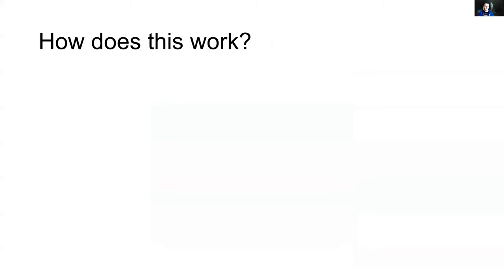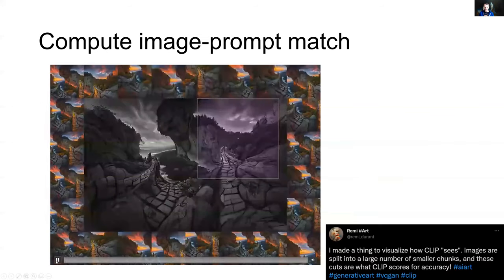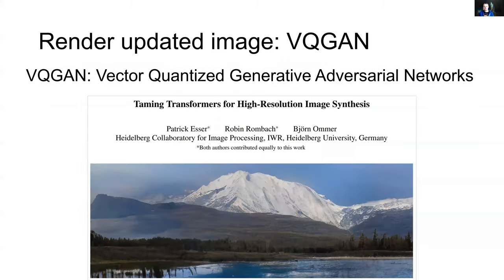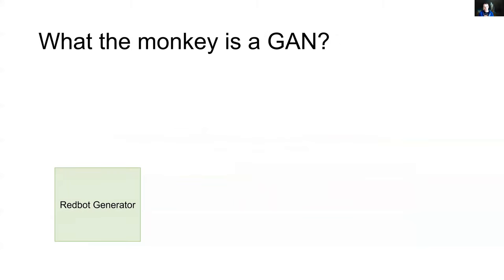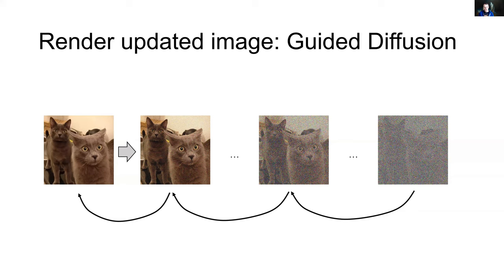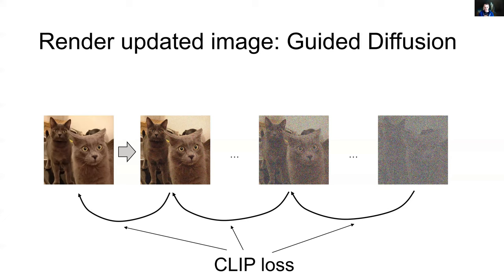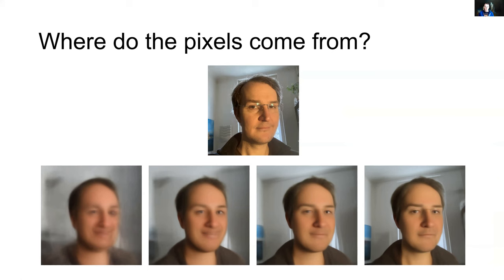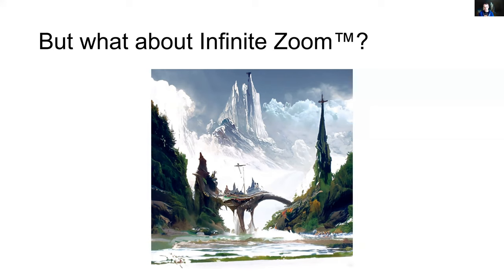Computer Hallucinations - How CLIP guided Diffusion and VQGAN dreams up surreal images